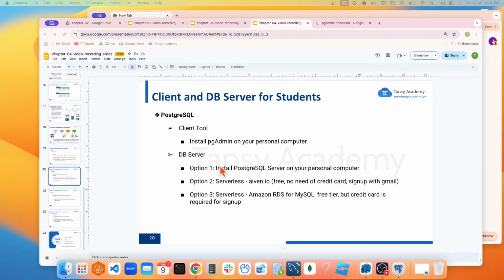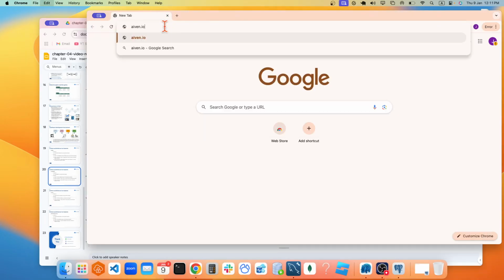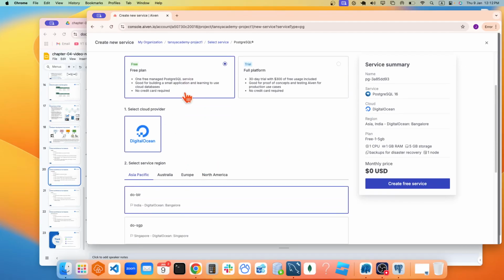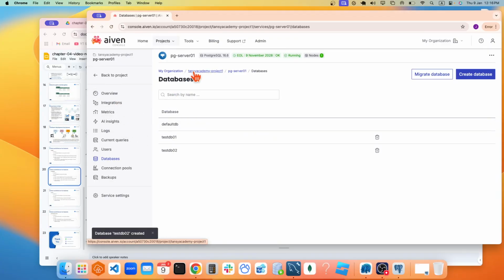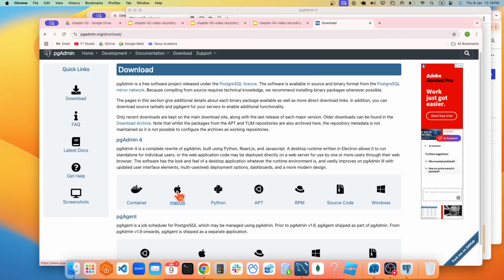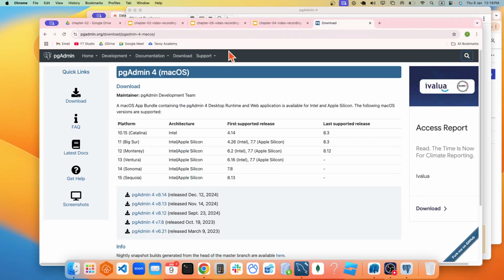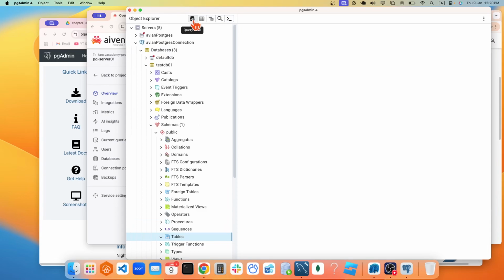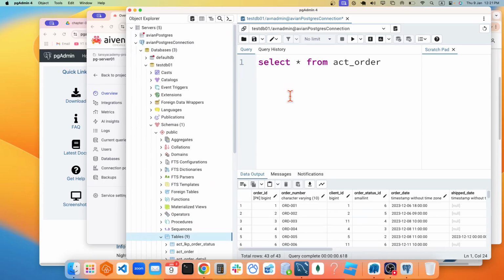Tansy SQL Course | Serverless Setup PostgreSQL | Chapter4 | Lesson 4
Tansy SQL Course's serverless-setup-postgreSQL focuses on configuring PostgreSQL in a serverless environment. It explains how to deploy and manage a PostgreSQL database without traditional server infrastructure, optimizing cost and scalability. The lesson covers key concepts like connection pooling, authentication methods, and handling performance challenges in a serverless setup. Practical demonstrations guide learners through setting up PostgreSQL using cloud services, ensuring secure and efficient configurations. By the end of the lesson, students gain hands-on experience in managing serverless PostgreSQL for real-world applications.